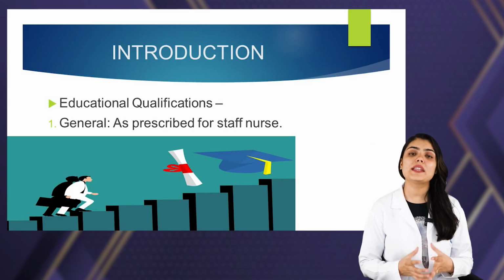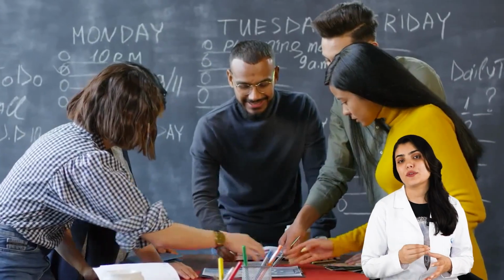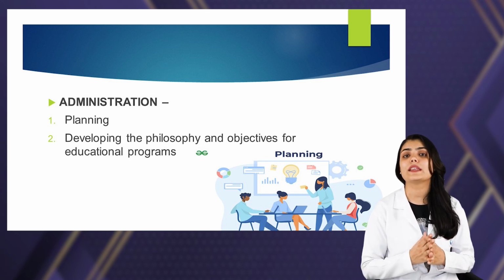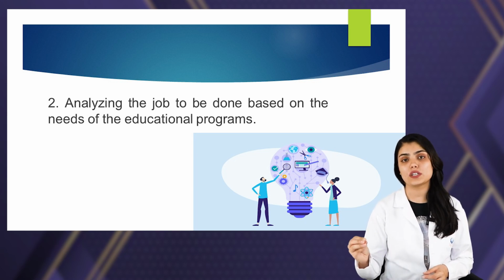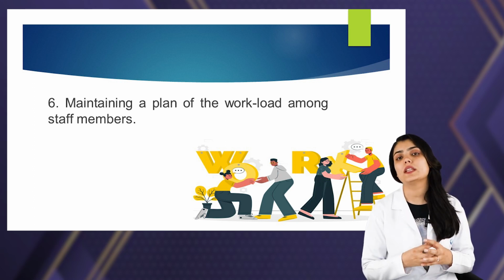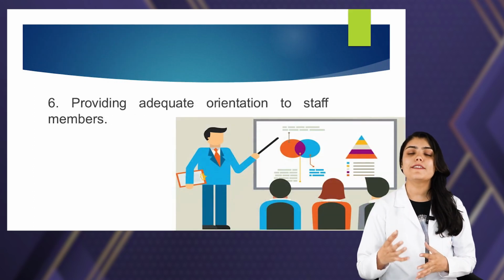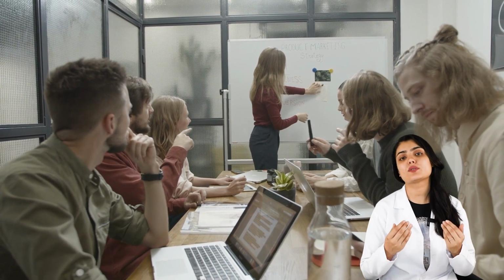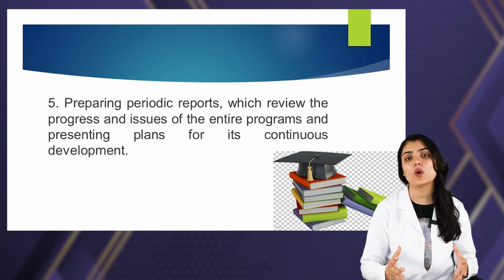principal of nursing school